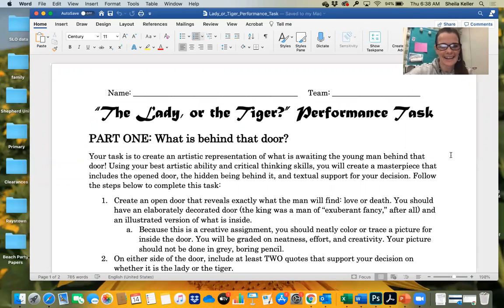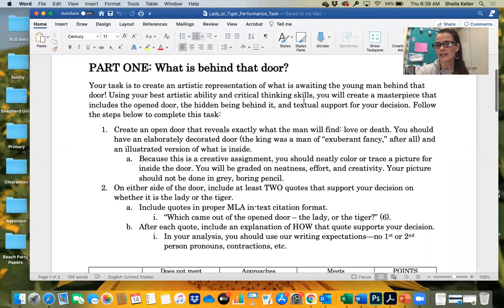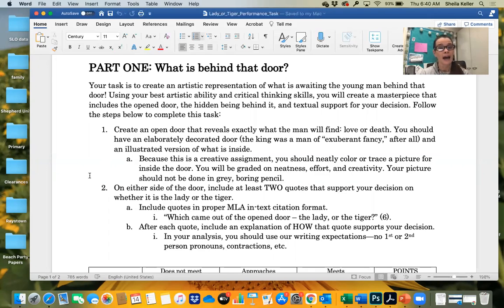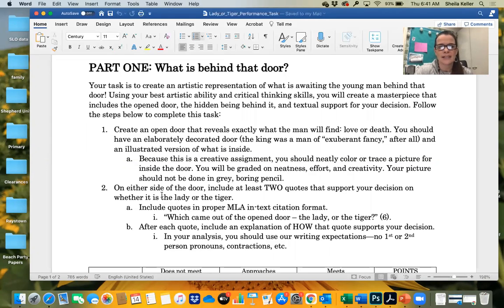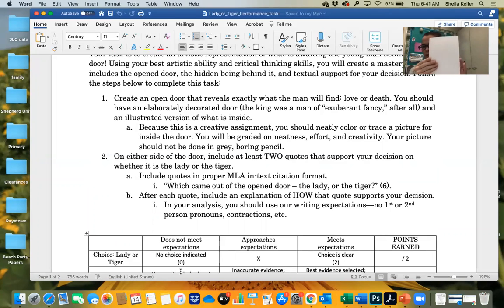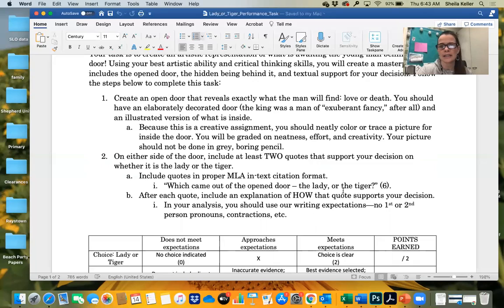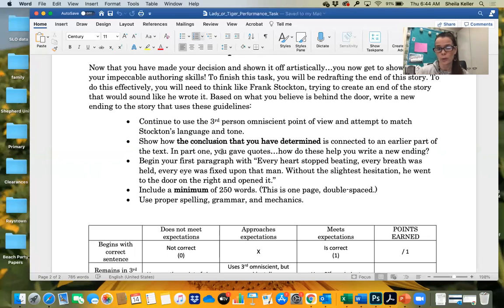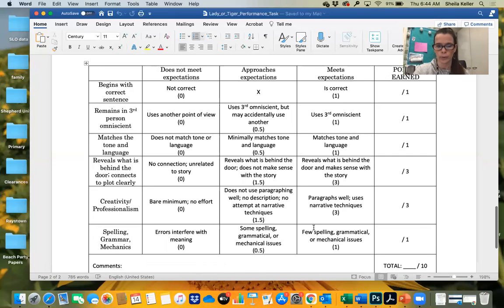Lady or Tiger?